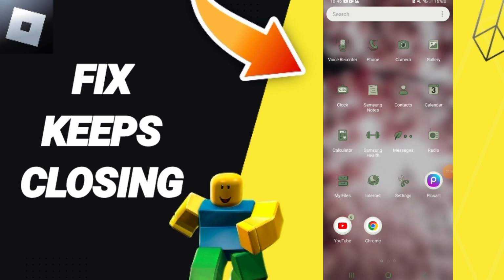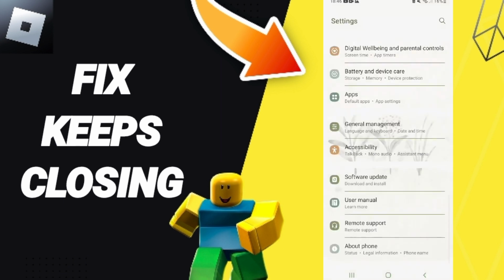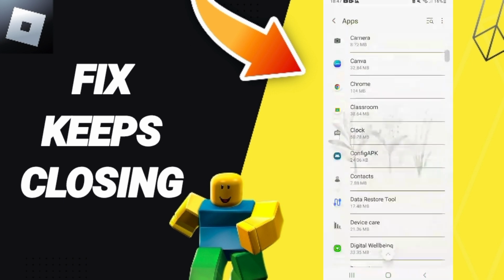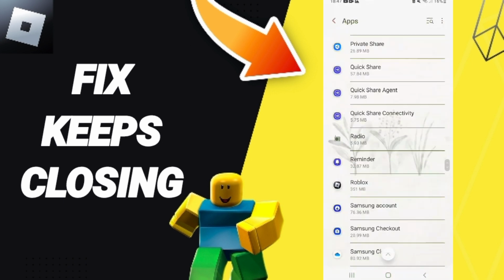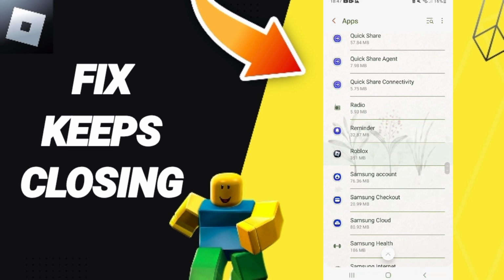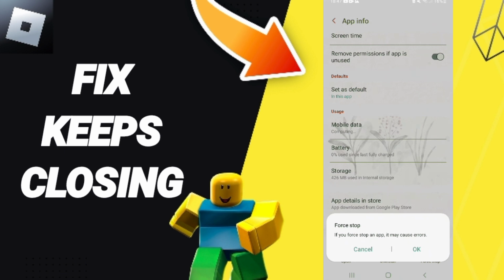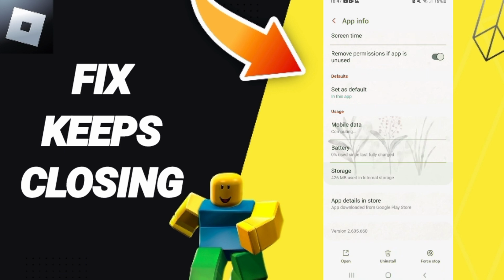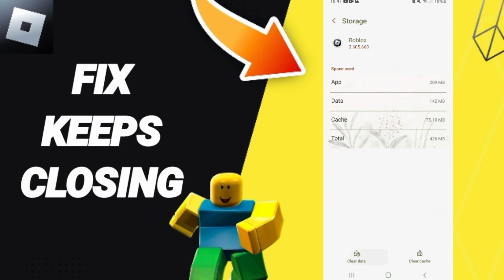How To Fix Keeps Closing On Roblox App 2024